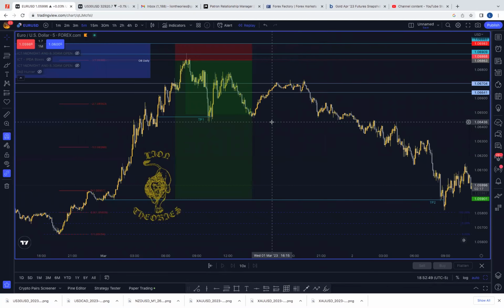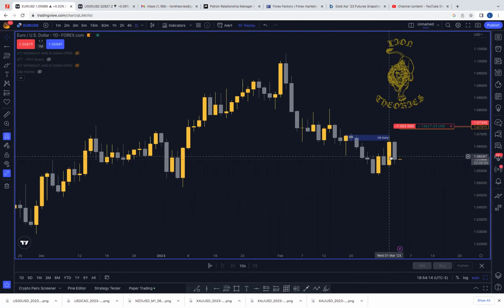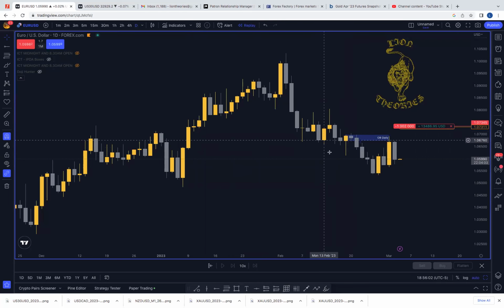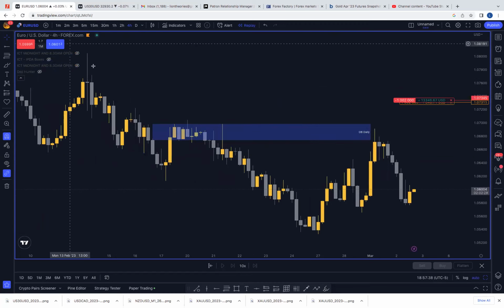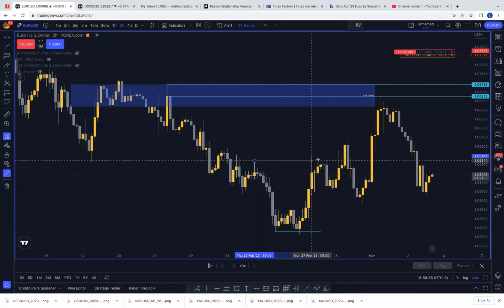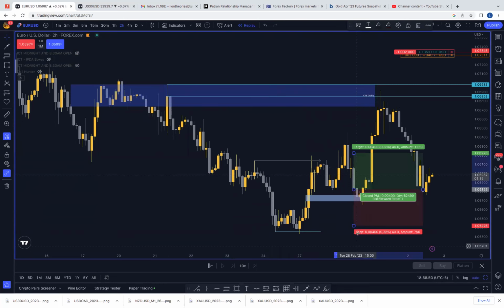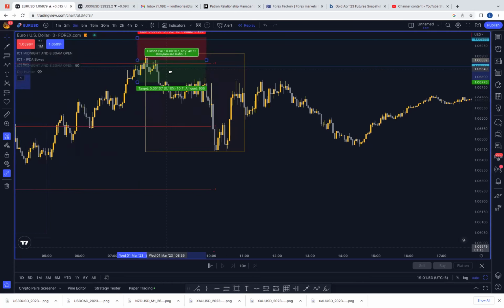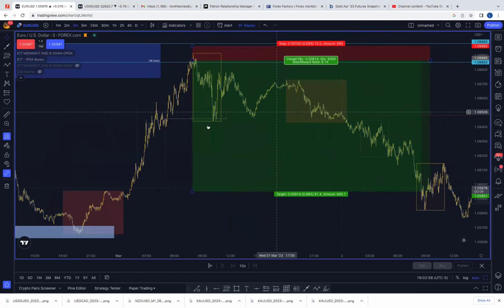How to - EURUSD Short